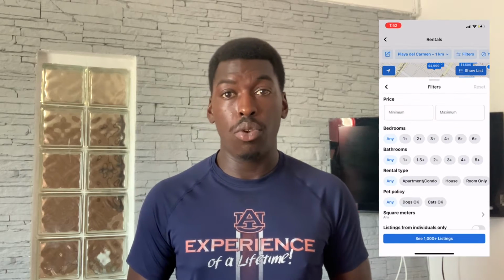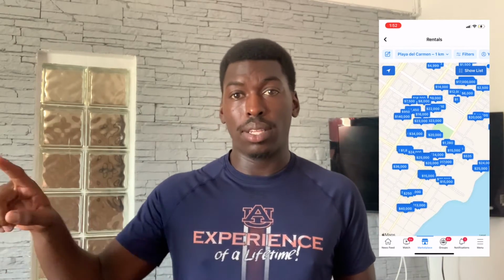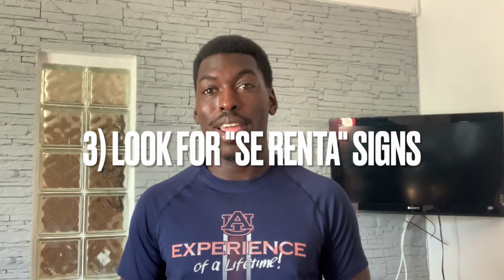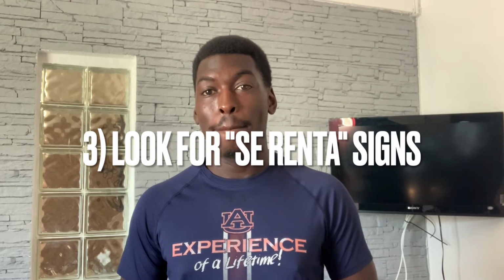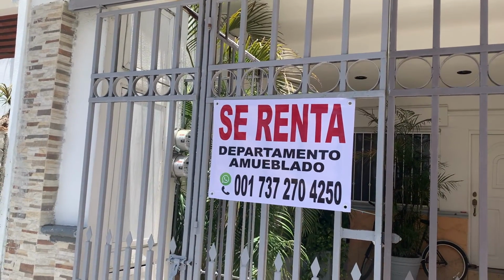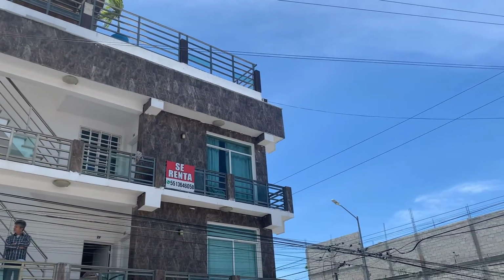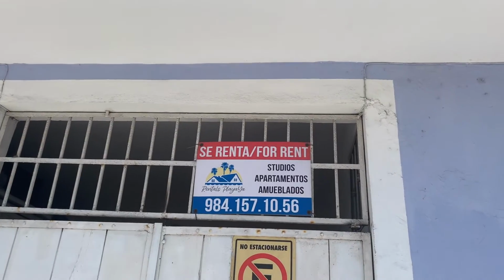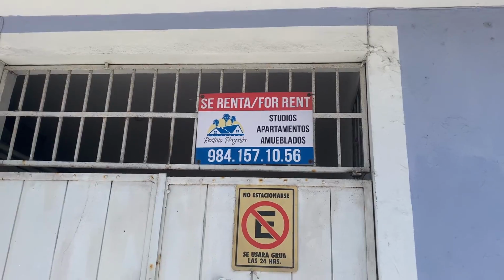Playa del Carmen Apartment Rental Guide| Easy Ways To Find An Apartment!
After posting cost of living and apartment videos many people reached out to inquire about pricing and how they can find apartments. Finding an apartment in Playa del Carmen isn't that hard! Hopefully this video helps!